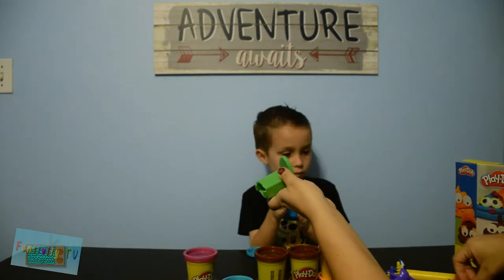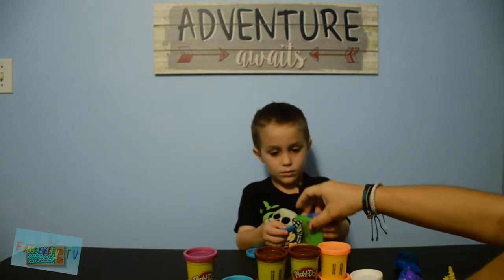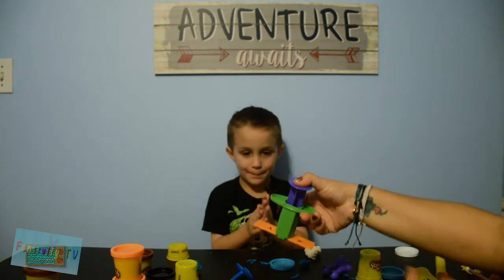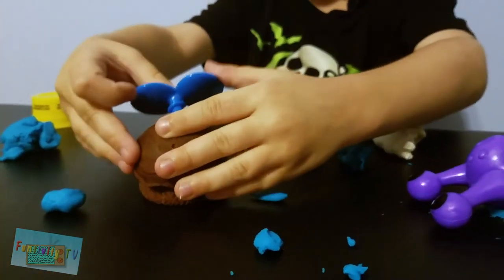Play-Doh Poop Troop Unboxing - Funtivity TV Toy Review and Play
Jameson unboxes and plays with the new, hilarious, Play-Doh Poop Troop set! Will our poops look anything like the box?! Watch to find out!